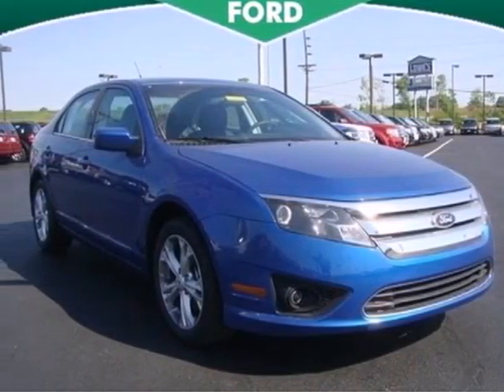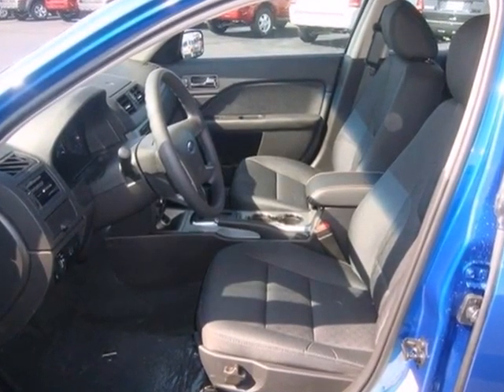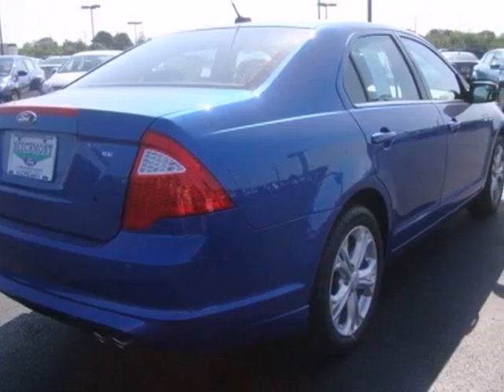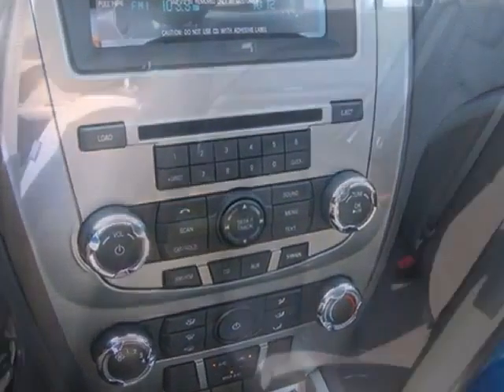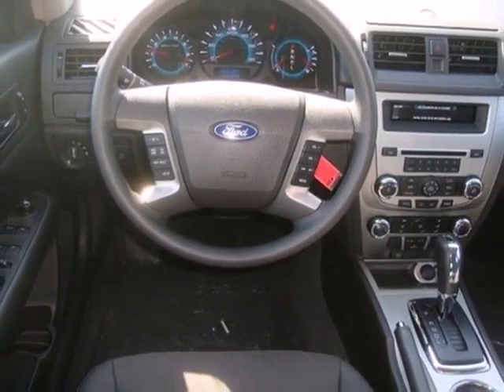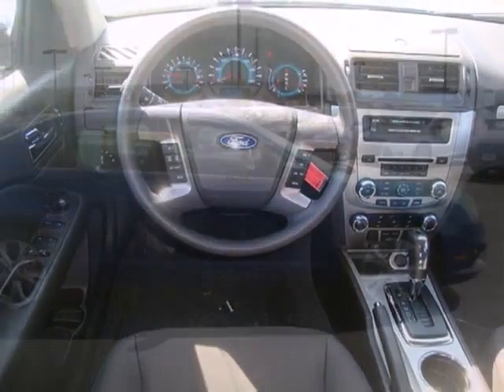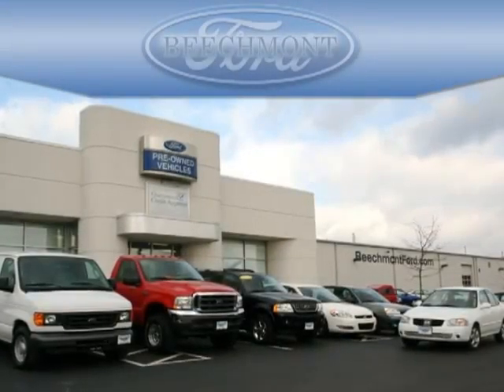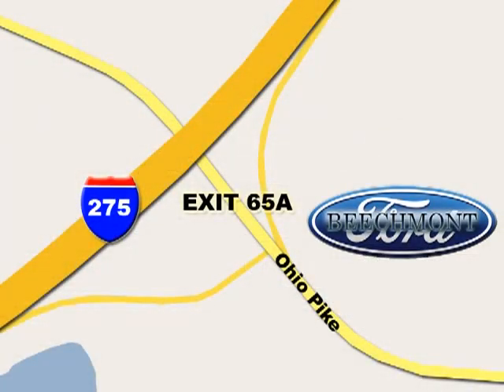2012 Ford Fusion C12-818 in Cincinnati Dayton, OH 45245 - SOLD